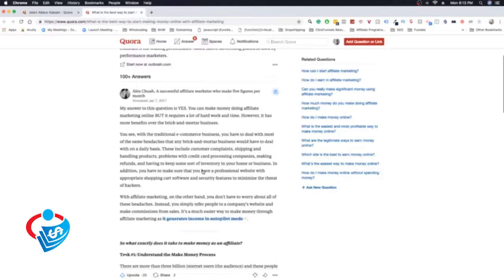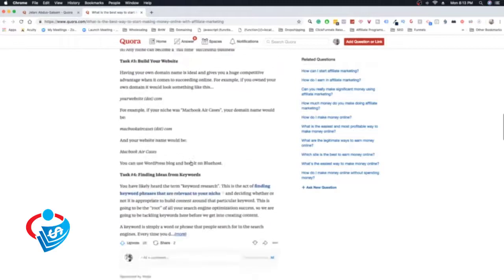Quora For Affiliate Marketing - How to Use Quora Website To Promote ClickBank Offers [Step by Step]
💰 If You Can Order A Pizza, You Can Make Money With This System!

In this video:
If you like to learn how to use Quora website to drive traffic to your affiliate links and ClickBank products, so this video will show you proven strategy to do that. Just watch this entire video to learn how to use Quora for your advantage.

Many marketers focus on blogging for promoting affiliate products like ClickBank and Amazon products to make sales commissions, but the problem is, how to get people to actually see your content!

Well, with Quora, you go directly to people looking for information, and you're allowed to write miniature blog posts which can include your affiliate links!

However, there's a few things you need to do correctly.  Be sure to watch this video all the way through.

▽▼▽ ATTRIBUTION: ▽▼▽
The content contained in this video is available under the Creative Common Attribution International License, unless otherwise stated.